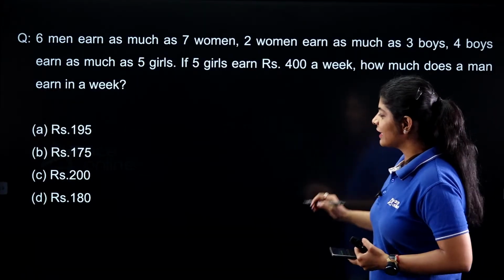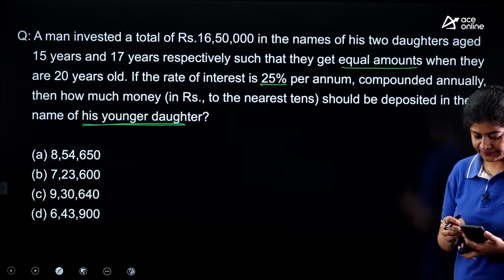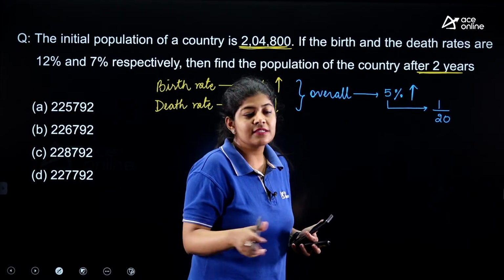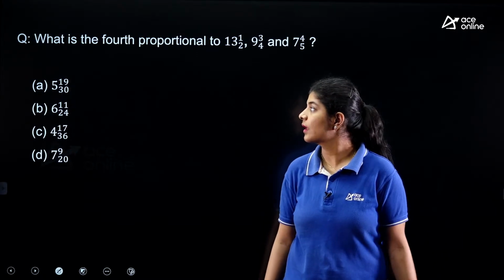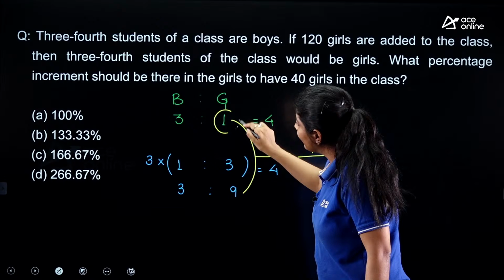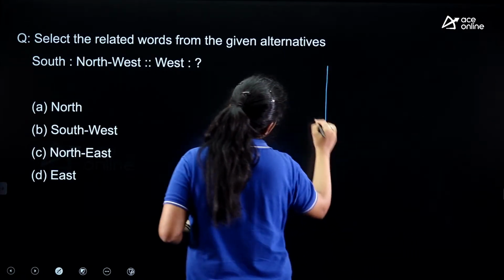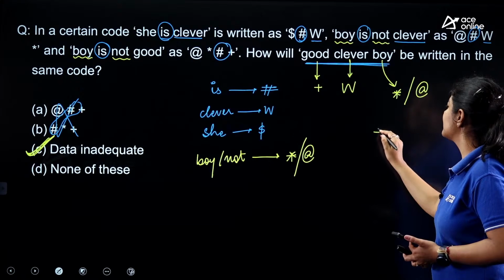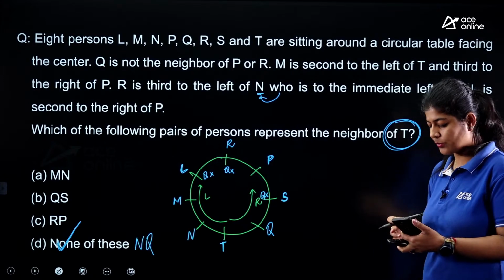Series of 1K+ Questions for RRB NTPC, RRB JE, RRB ALP & SSC JE Exams | Class-6 | Quant + Reasoning